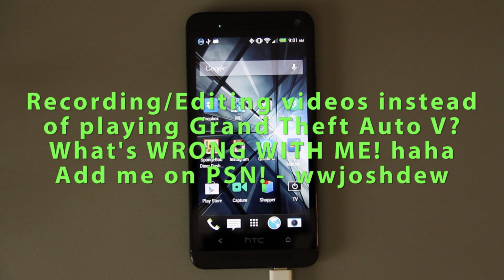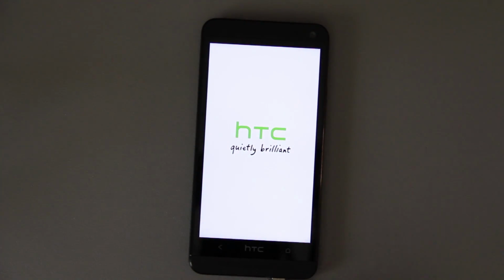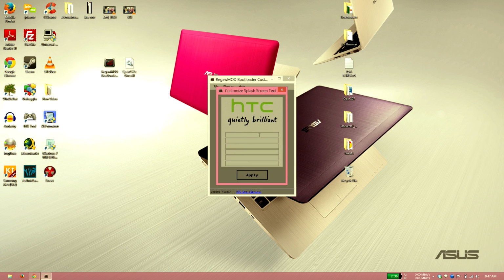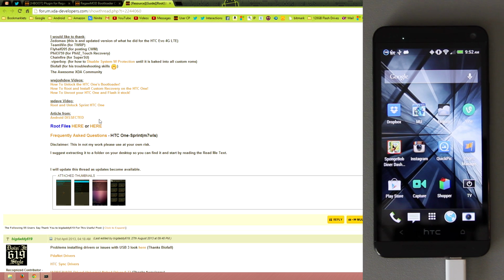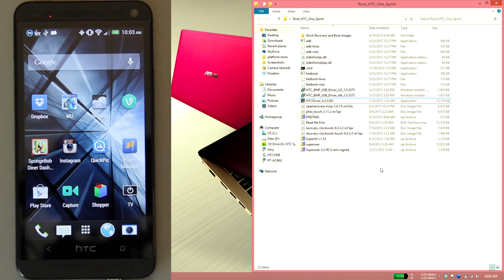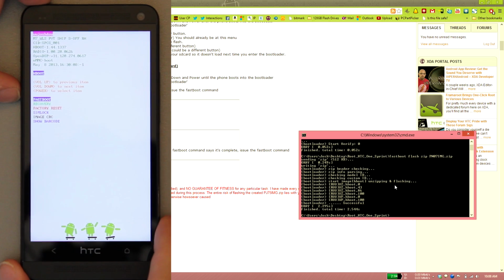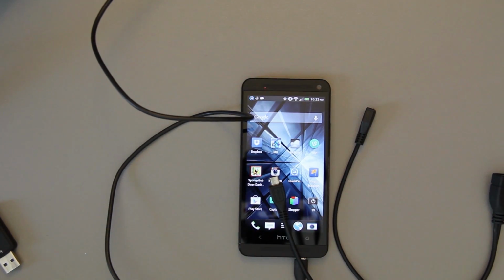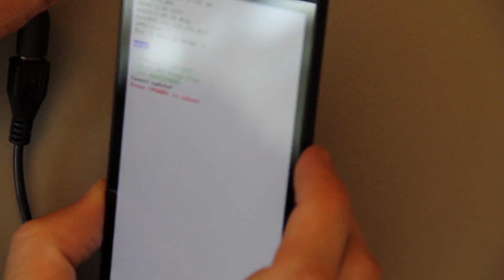HTC One Bootloader Customizer!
How To Install and Setup the Android SDK!
That's how you run adb/fastboot commands.
(The platform-tools folder that I was using)

This program lets you return your (S-OFF) bootloader to a "Stock" looking bootloader. Or you can customize it and make it look however you want it to.

Powered USB OTG Cable